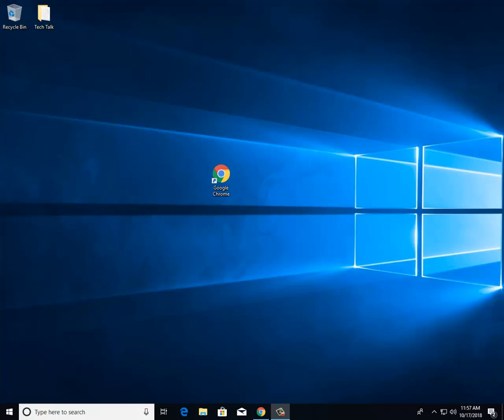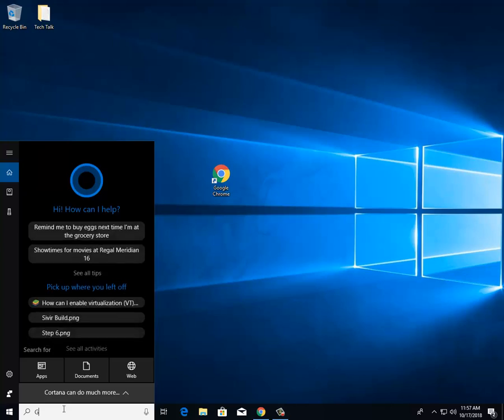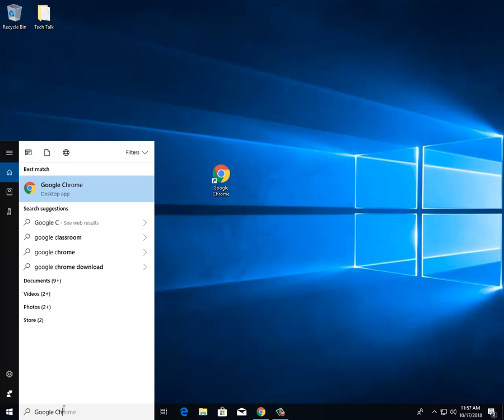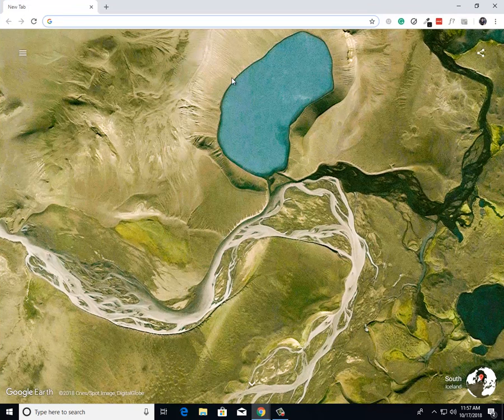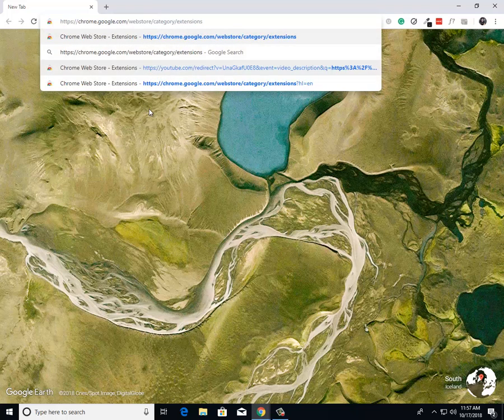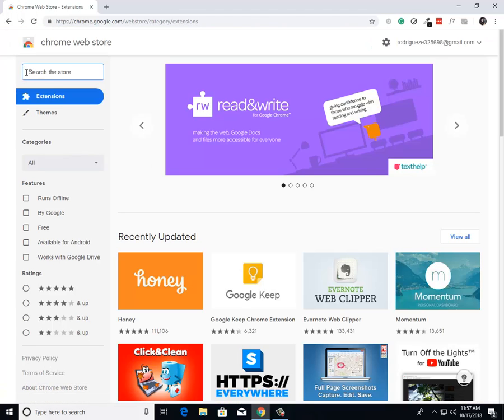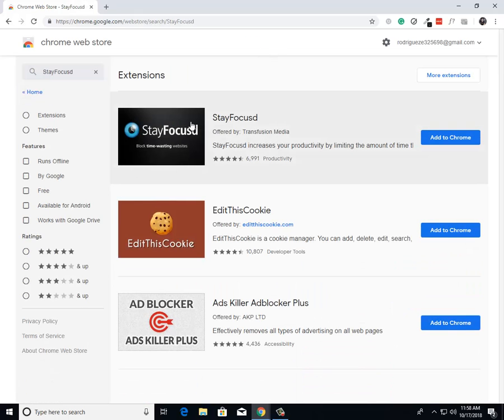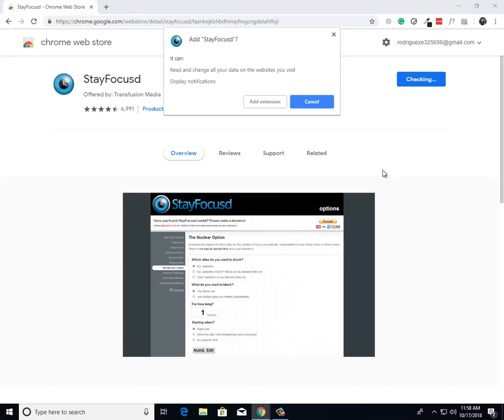How to install the StayFocusd extension on Google Chrome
In this video, I'll show you how to install the StayFocusd extension on Google Chrome.